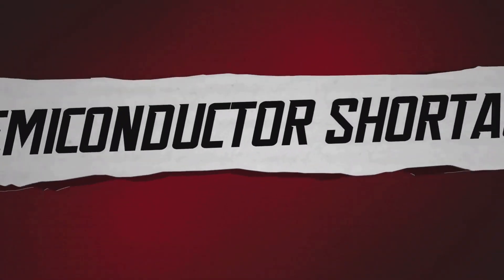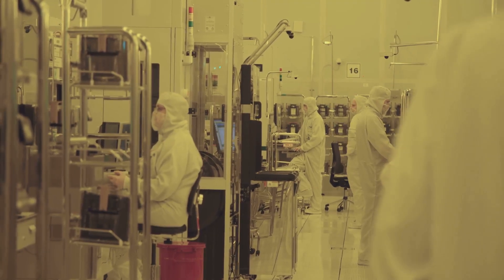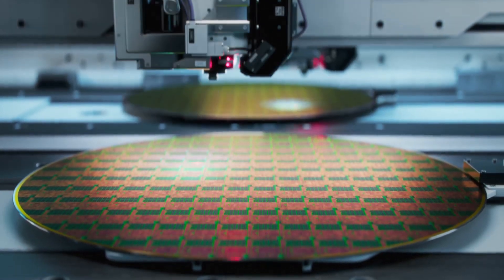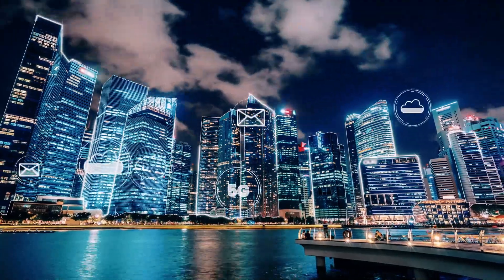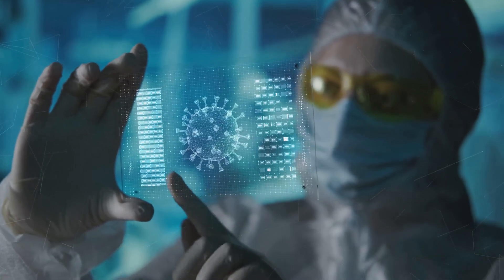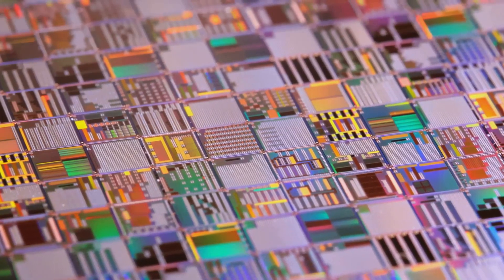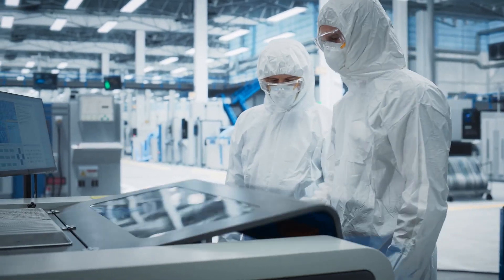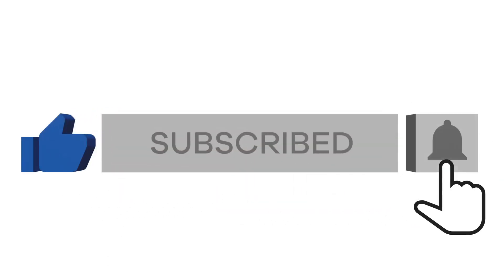China Is DOMINATING The Semiconductor Race With Materials, Markets And Money!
The global semiconductor race has reached a critical turning point, with China rapidly closing the gap on technological leaders like the U.S., Taiwan, and South Korea. In this video, we explore how Western sanctions, aimed at curbing China’s progress, have instead fueled its rise in the semiconductor industry. From dominating silicon production to investing billions in cutting-edge packaging techniques, China is reshaping the landscape of chip manufacturing. Discover why the slowing pace of Moore’s Law and the rising costs of innovation are creating an opening for China to challenge global leaders—and what this means for the future of technology.

With exclusive insights from industry experts and fresh data from the world’s leading tech firms, this video uncovers the hidden dynamics behind the global chip war. Learn how companies like SMIC and Huawei are leveraging government support, massive R&D budgets, and advanced packaging to rival giants like Intel and TSMC. We also examine the unintended consequences of U.S. export bans and how they’ve accelerated China’s quest for self-reliance in a sector critical to global geopolitics and innovation.

Will the West adapt to this shifting reality, or are we witnessing the dawn of a new era in tech leadership? Watch now to uncover the strategies shaping the future of semiconductors and the global power balance.